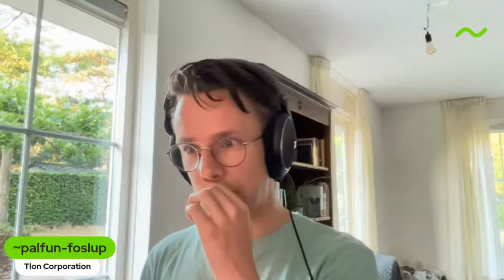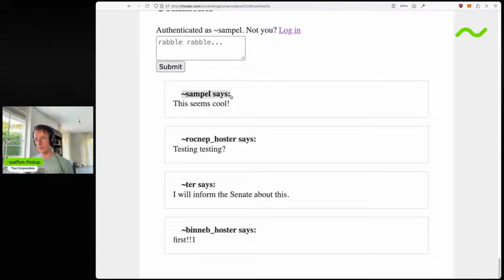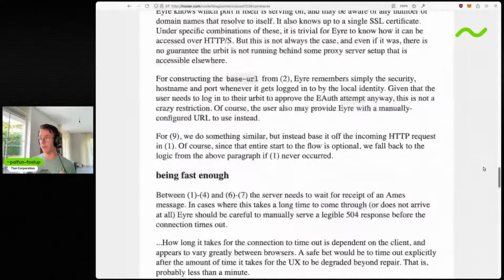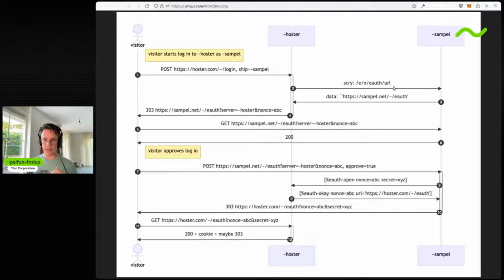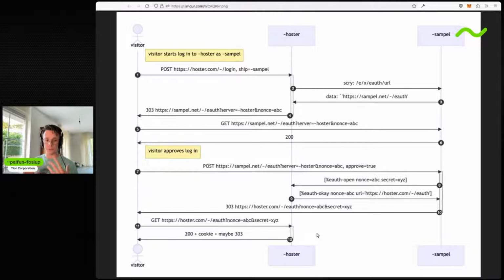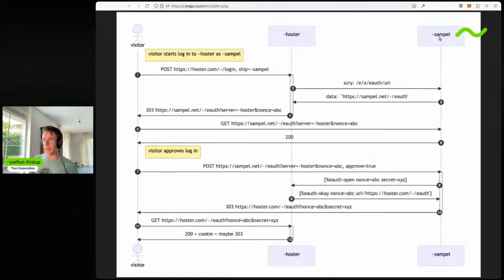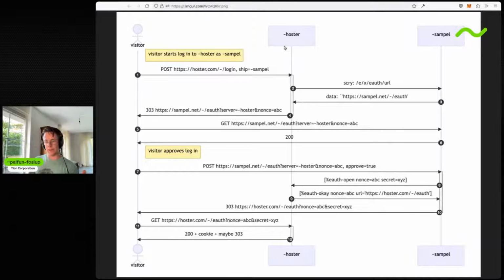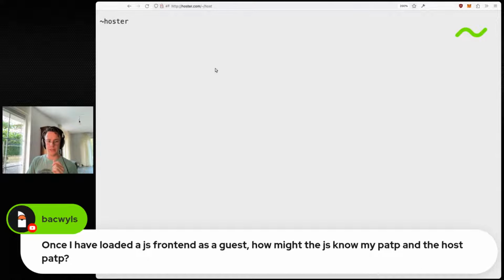Dev-Week: %Eyre by ~palfun-foslup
Urbit solves a lot of problems with digital identity. But its HTTP server, Eyre, hasn't gotten the memo yet. Two new Eyre features will make identifying incoming HTTP requests much nicer, letting developers deliver richer experiences, even on publicly accessible web pages. Join ~palfun-foslup at this session about %Eyre.